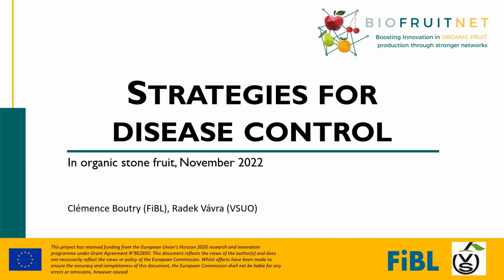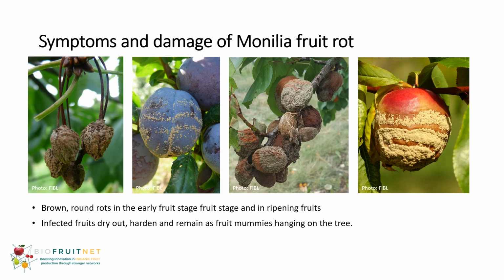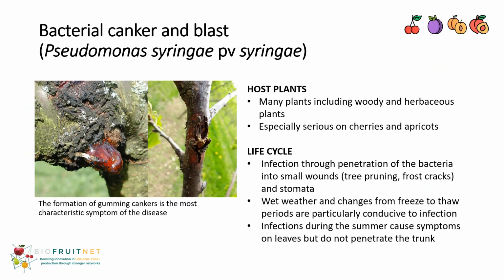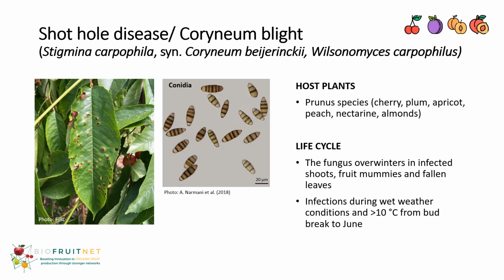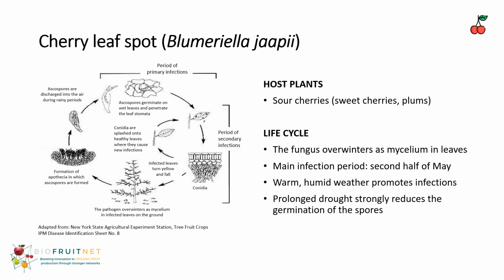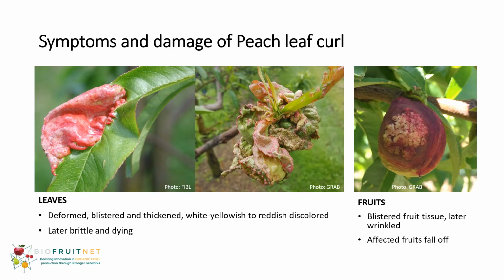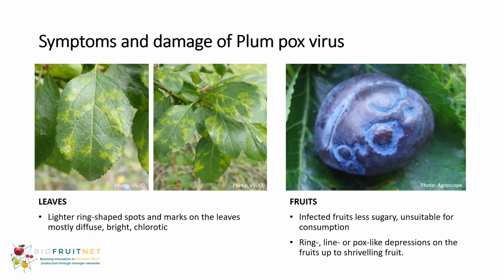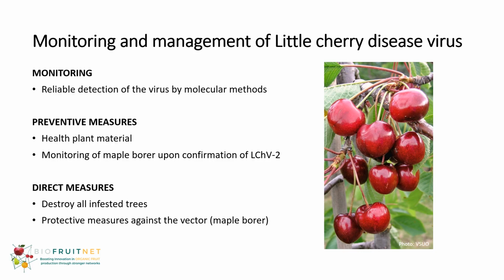Stone fruit module 2: Disease control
In this course you will learn about seven major diseases in organic stone fruit production, their life cycle, symptoms and damage, and strategies for monitoring and control.
• 0:34 Brown rot, blossom and twig blight (Monilia spp.)
• 4:34 Bacterial canker (Pseudomonas syringae)
• 7:10 Shot hole disease/ Coryneum blight (Stigmina carpophila, syn. Coryneum beijerinckii, Wilsonomyces carpophilus)
• 9:33 Cherry leaf spot (Blumeriella jaapii)
• 11:12 Peach leaf curl (Taphrina deformans)
• 13:16 Plum pox virus (PPV)/ sharka
• 14:56 Little cherry disease (LChV)